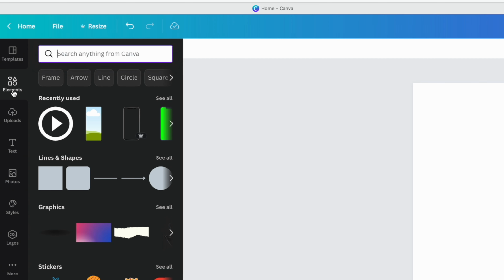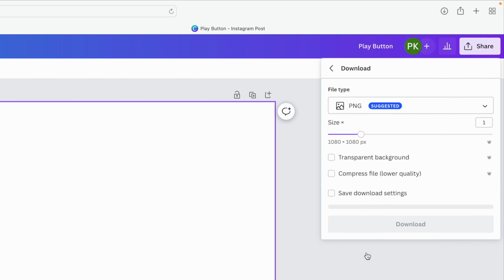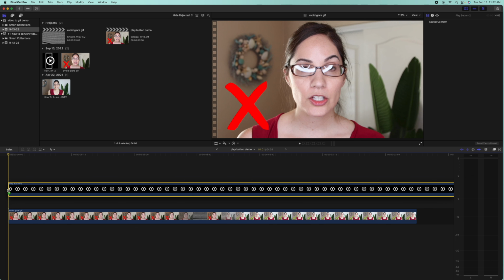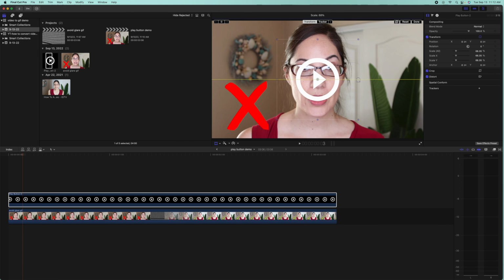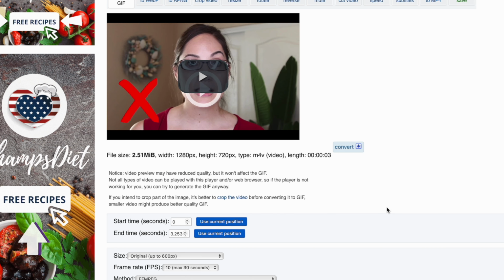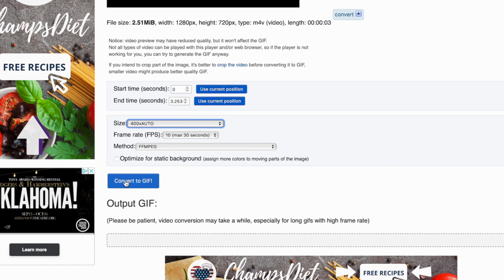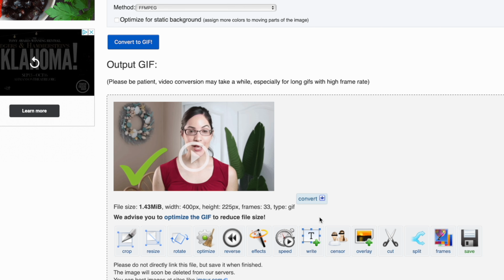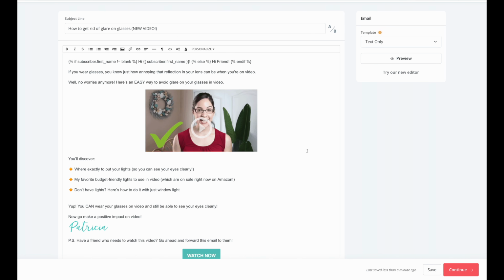Convert Video to GIF (to get more views!)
Convert Video to GIF // Here’s how to convert video to a GIF so that way you increase your email click rates which means you’ll get more views on YouTube!

Take the FREE assessment: Discover what type of video best suits your online biz and boosts your bank account in the process.

EZgif.com